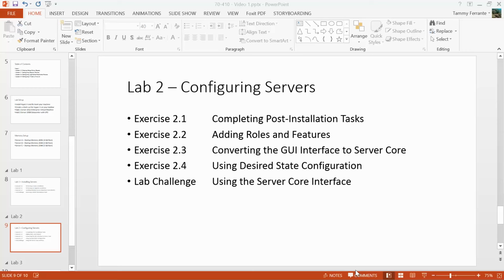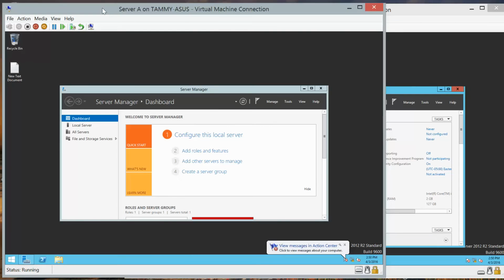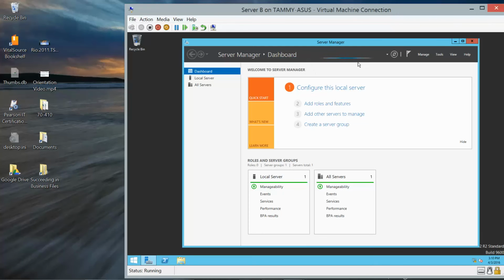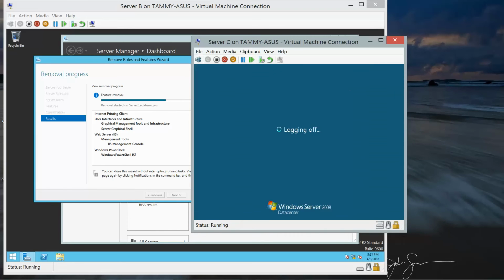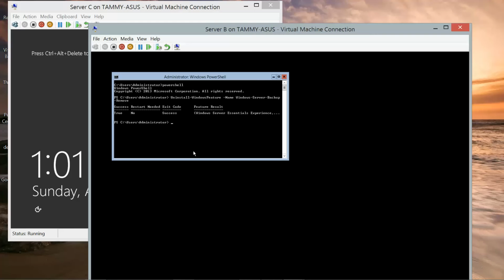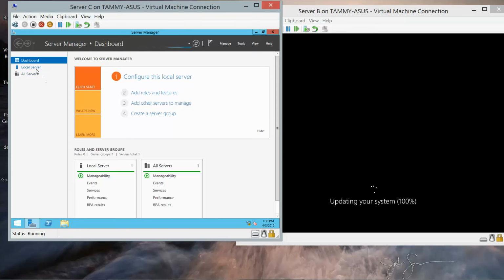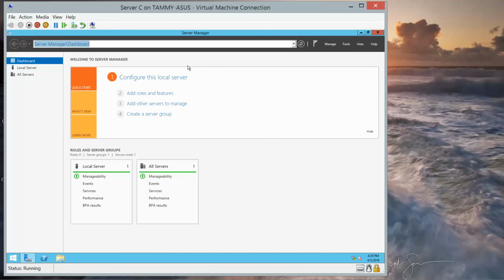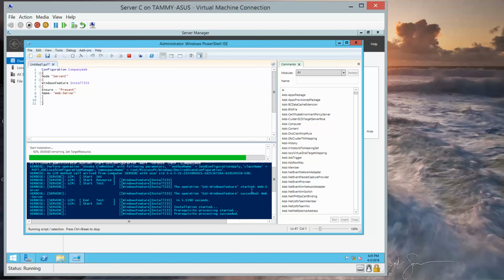70-410 Lab 2 Complete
completing post-installation tasks, adding roles and features, converting gui interface to server core, using desired state configuration, and using the server core interface